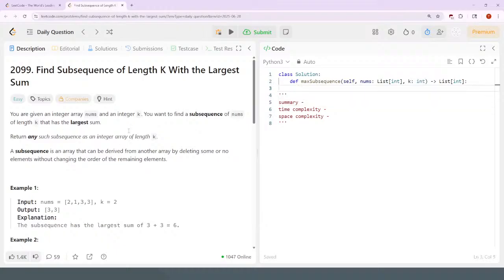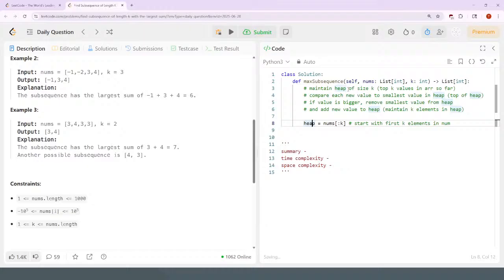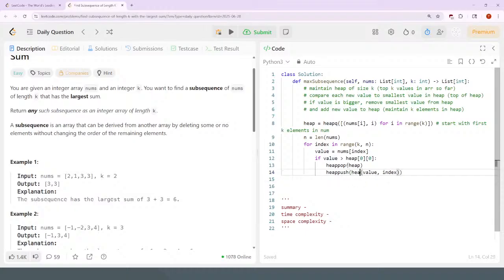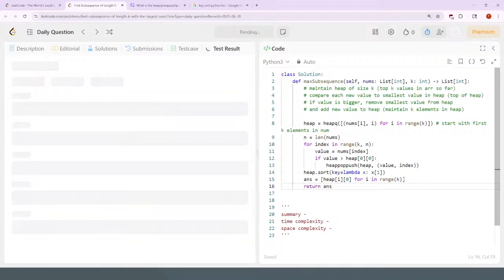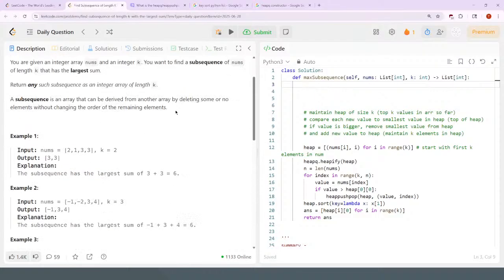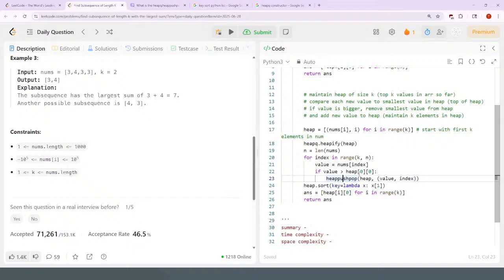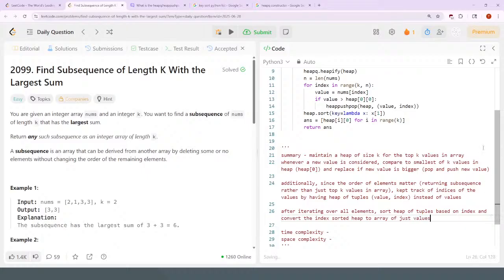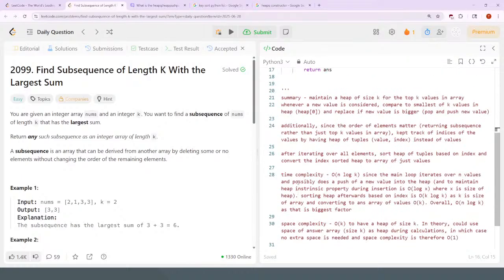2099. Find Subsequence of Length K With the Largest Sum [Easy] | Leetcode Daily | 6-27-25